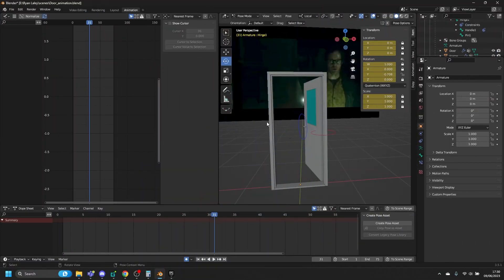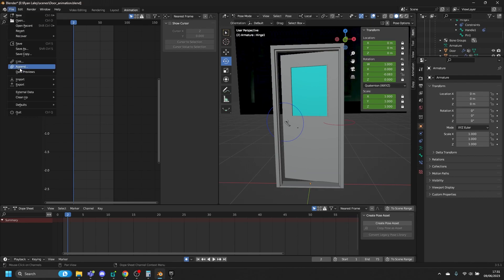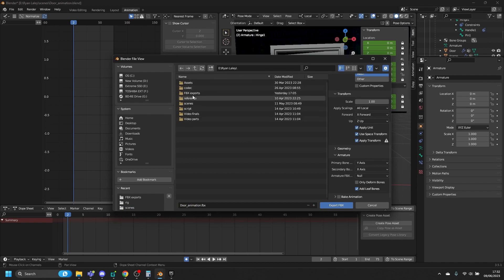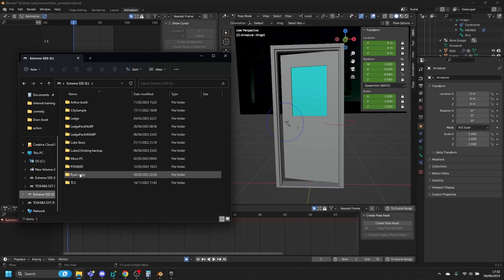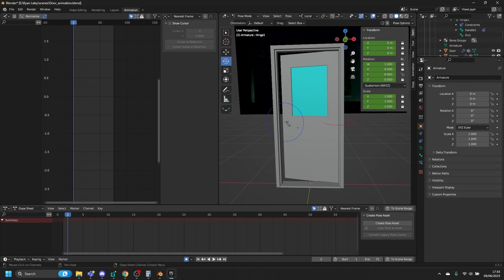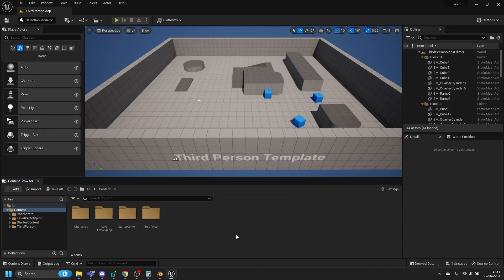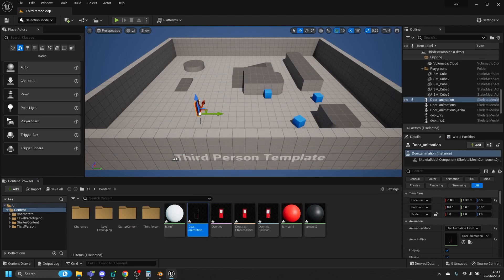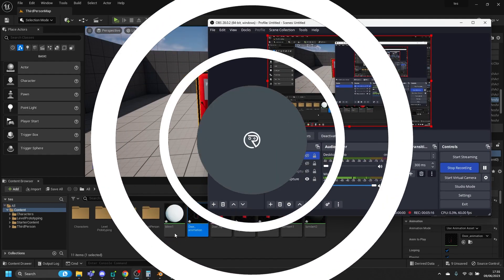Blender Animation Tutorial - Basics of Animation Part 6: Exporting and Importing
Welcome to learning how to get started animating in Blender for video games. In this basics series you will go through the process of creating a door animation to get started.

In Part 6 we go through the process of importing and exporting the fbx into Unreal. If you wish to use the same reference as Luke you can all download it

Gold Patrons and higher have access to the finished files